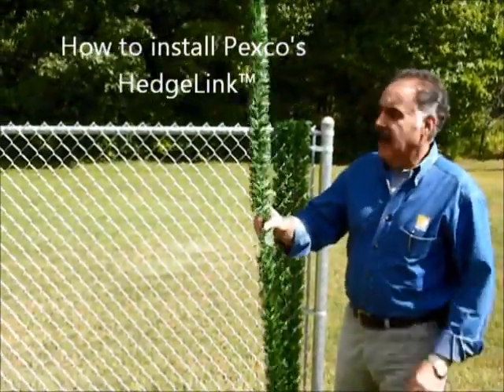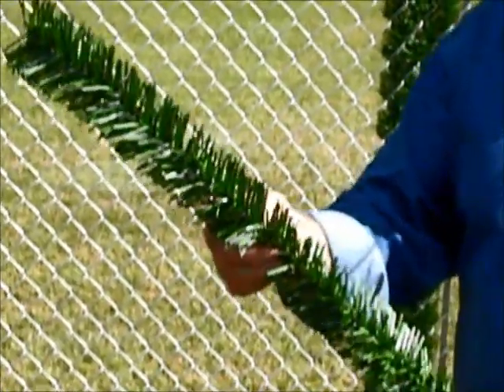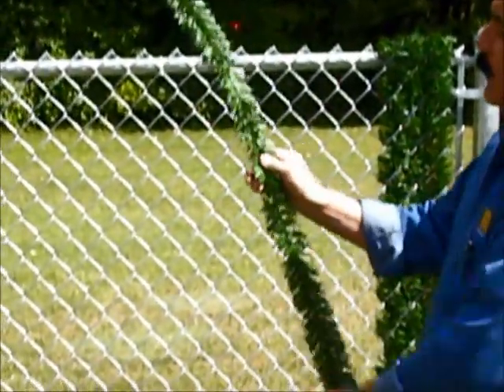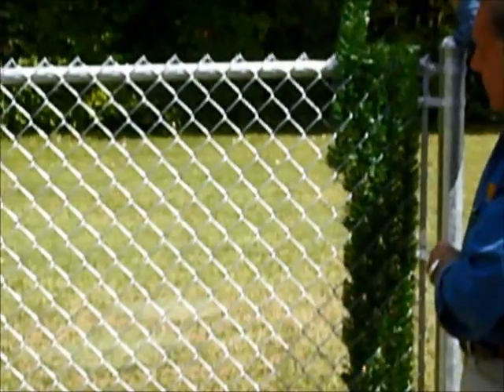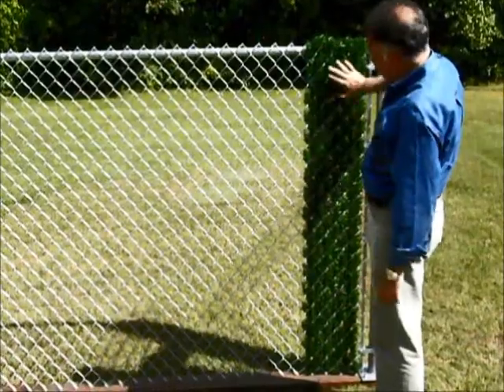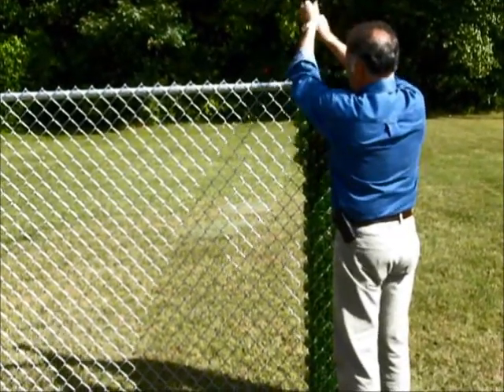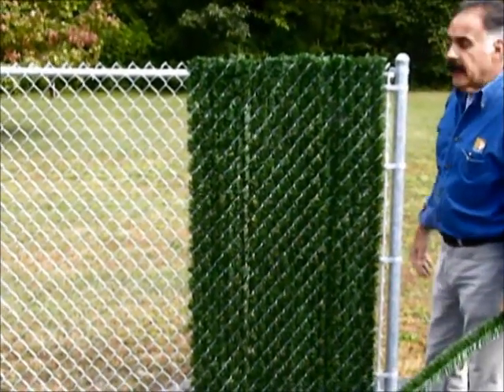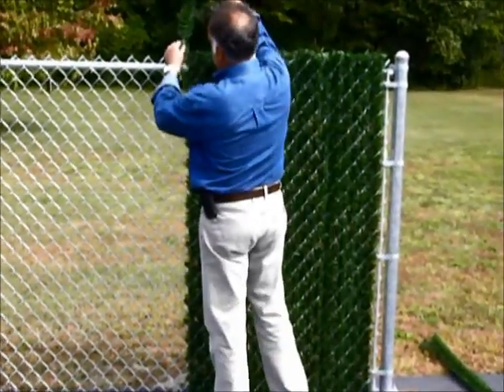Pexco's HedgeLink® Fence Slats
Pexco's HedgeLink® is one of the most unique styles of chain link fence enhancement available. This natural hedge look helps give almost complete privacy without compromising on looks. Plus, it requires little to no maintenance!

With over 40 years of experience extruding this product and an exclusive, patented, locking design, you can be assured of the highest standards in quality – from the raw materials used in manufacturing to the finished product in your fence. Ask about our 25-year warranty!

DESIGN: Sturdy core is made with 16-gauge, braided galvanized wire. Green “hedge” needles are made with embossed 3-mil PVC.

STANDARD HEIGHTS: 4,5,6,7,and 8 feet.

SLAT LENGTH: Same as the overall height of the fence.

WIND LOAD AND PRIVACY FACTOR: Approximately 95%.

or